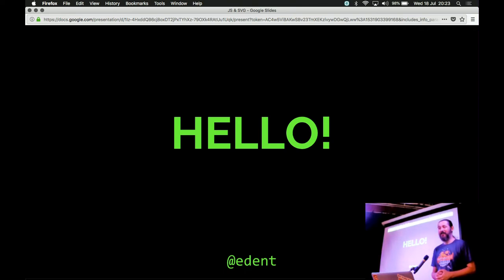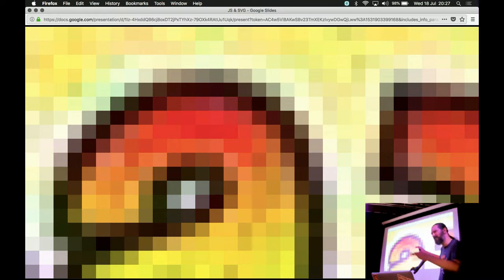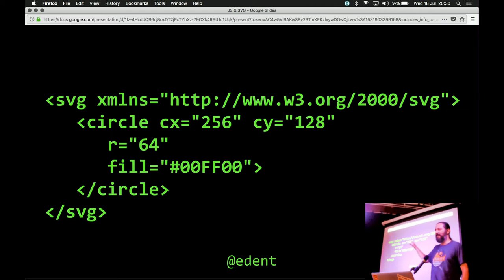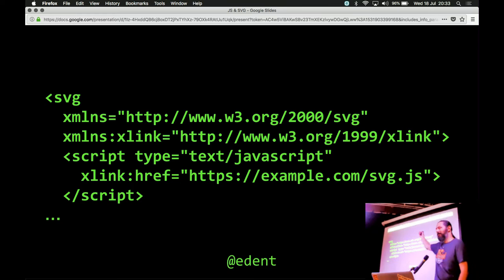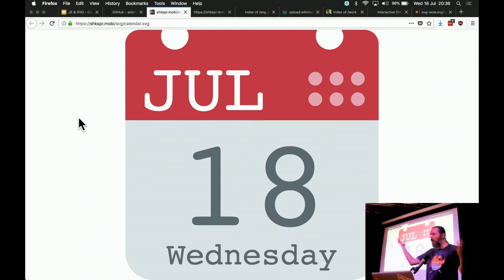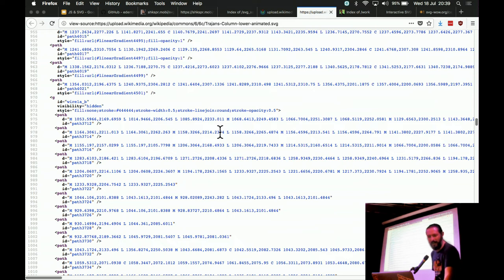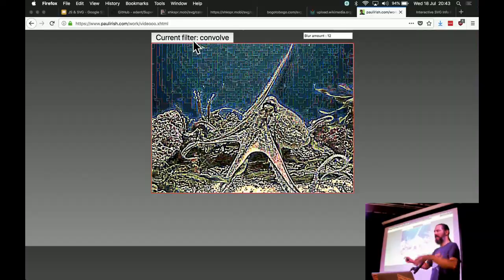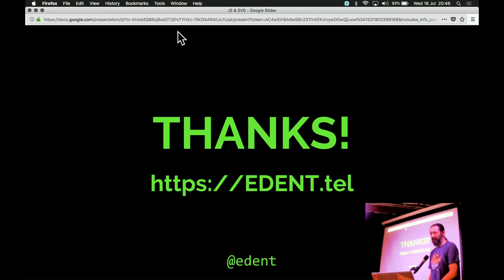JSOxford July 2018 - Terence Eden - Cool JavaScript tricks with SVG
💬 Terence Eden - Cool JavaScript tricks with SVG 💬

Terence will talk to us about the ways you can make SVGs dynamic using JavaScript.

Terence is a Digital Troublemaker & Long haired Unicode Wizard.